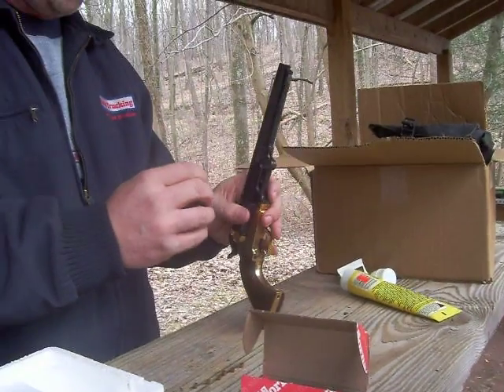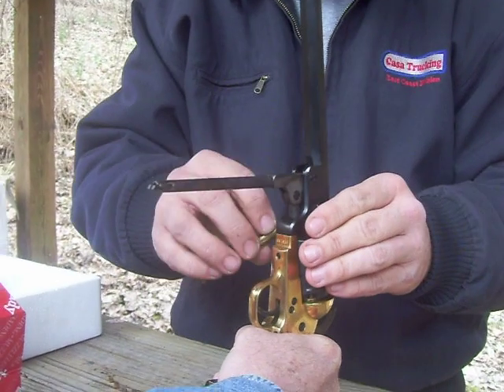Loading the 1851 Confederate Navy 44 revolver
Here is some video of me loading my 1851 Navy Confederate .44 cap and ball revolver. Not great video but it isn't very hard to do.